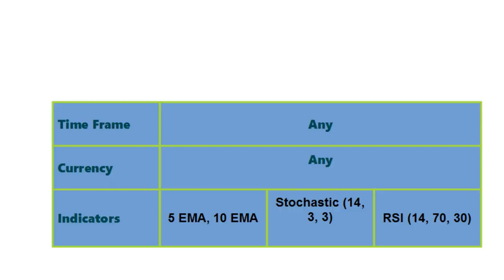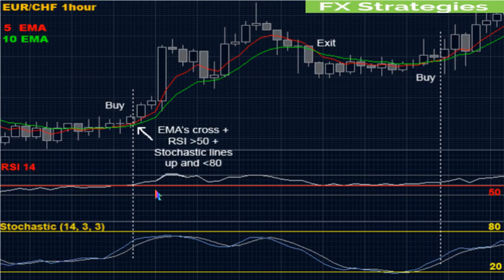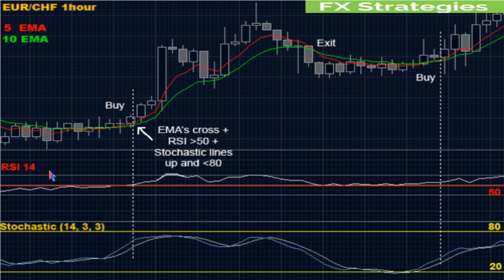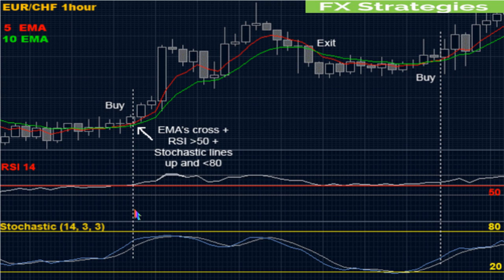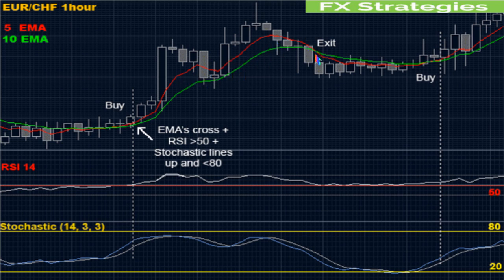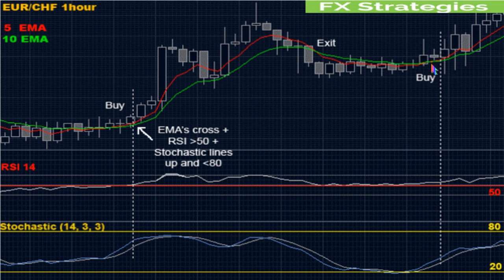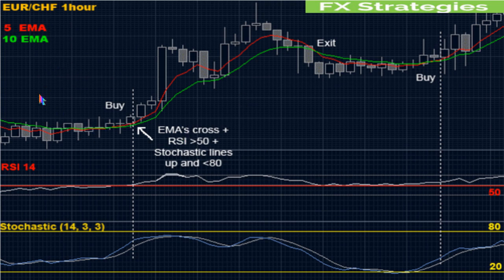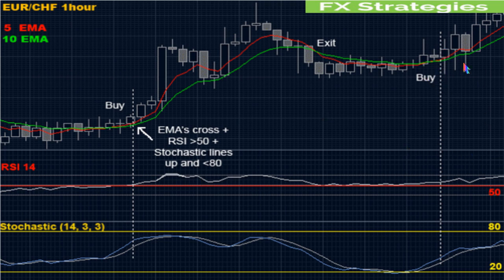This is NOT Investment Advice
For edutainment purposes only.